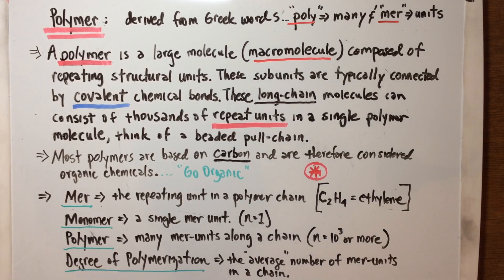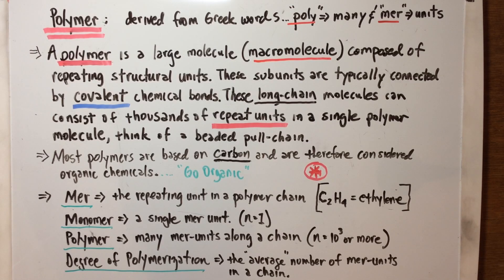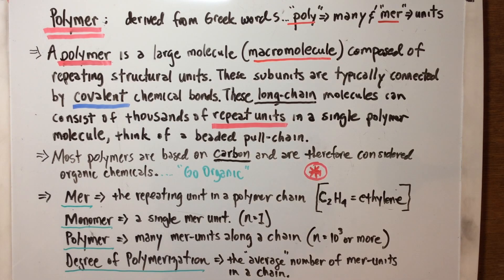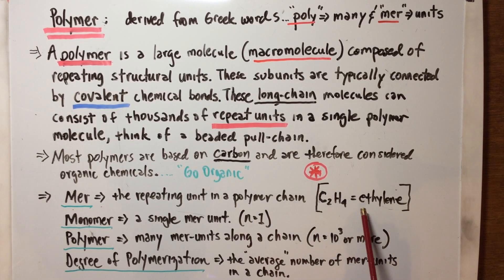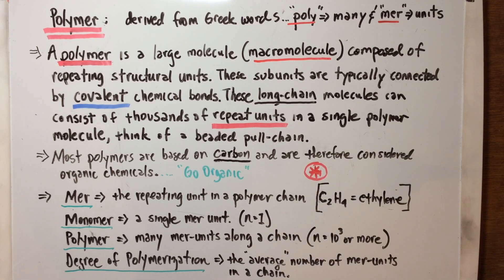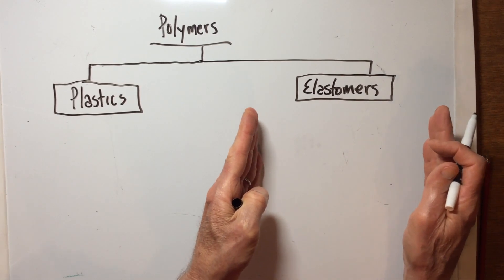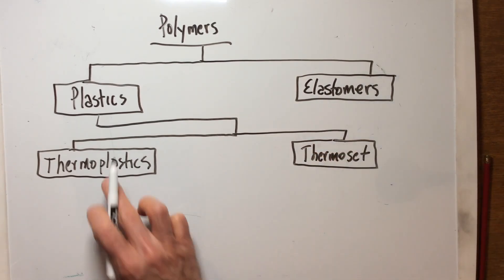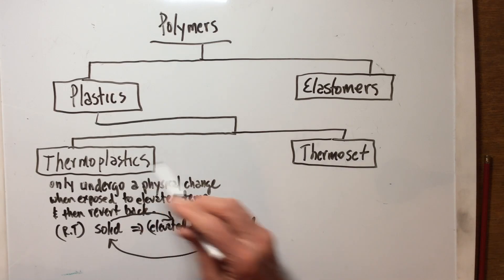ME 3311 - PLASTICS (1)